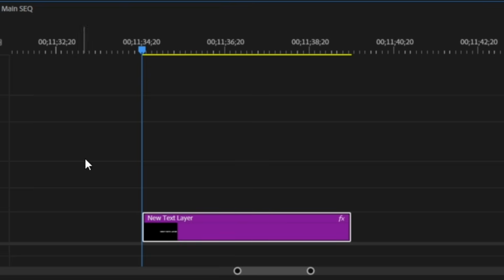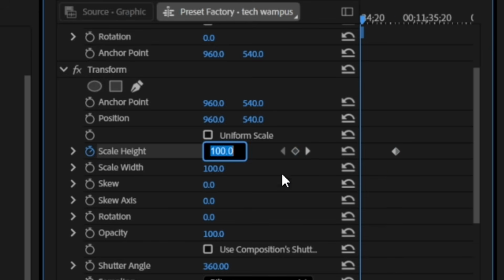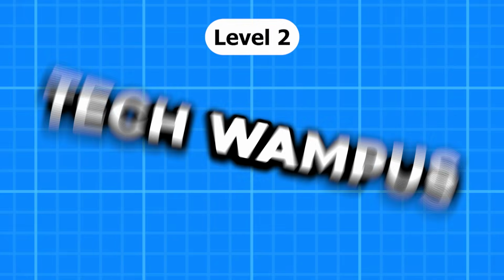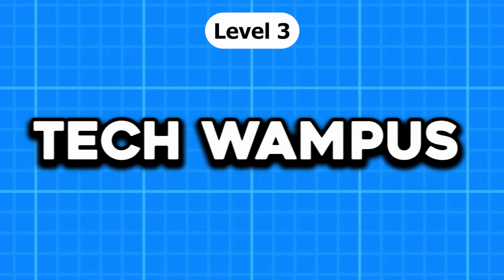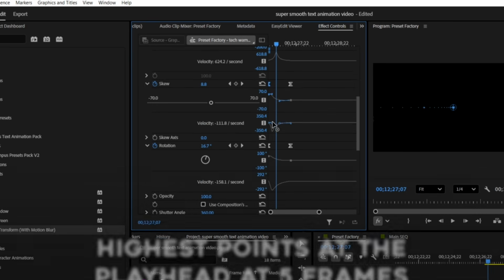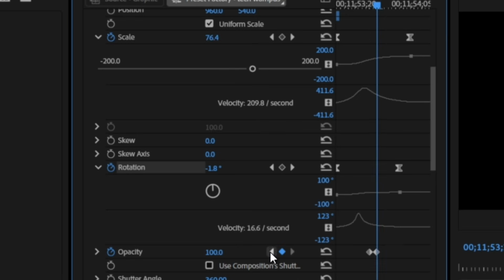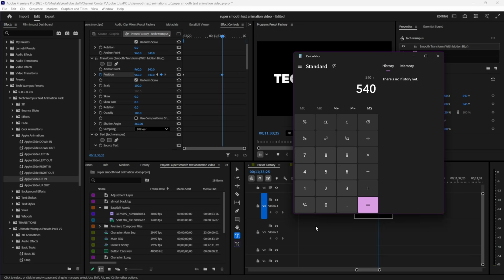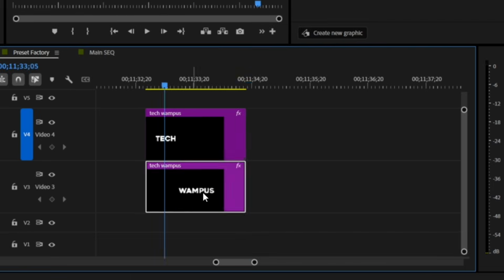BANGER Text Animations in Premiere Pro (Tutorial)